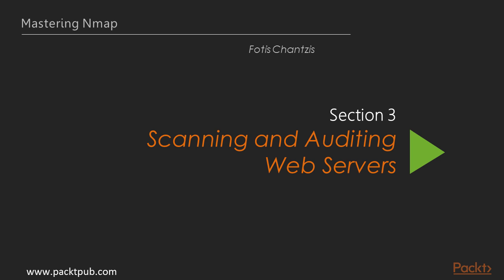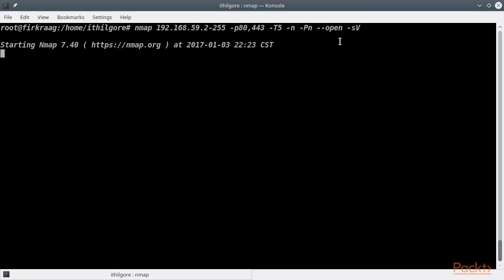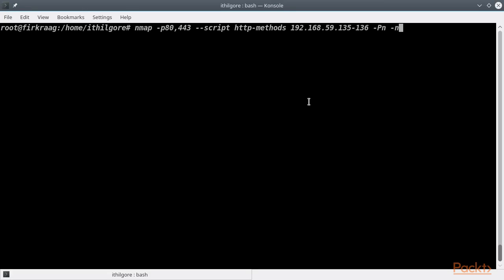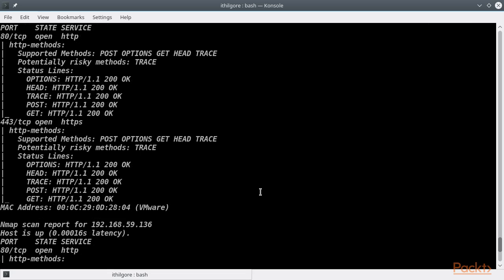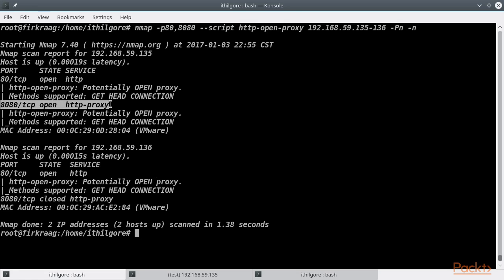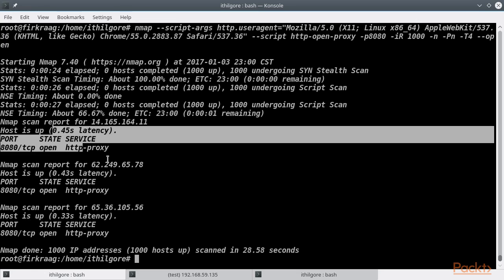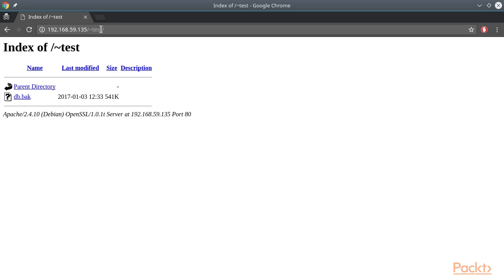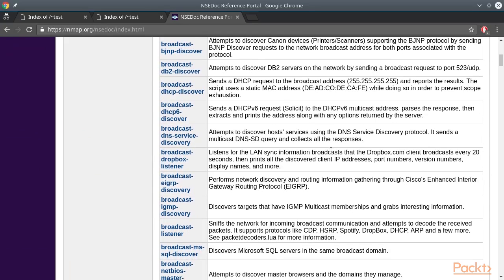Mastering Nmap : Checking for Misconfigurations | packtpub.com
The aim of this video is to learn how to check for web server misconfigurations using Nmap.
• First, we use Nmap to find potentially risky HTTP methods.
• Then, we demonstrate how we can find open proxies.
• Finally, we learn how to enumerate user directories by abusing Apache mod_userdir.